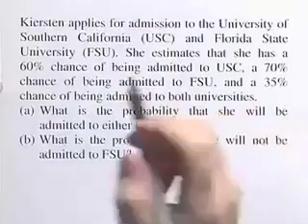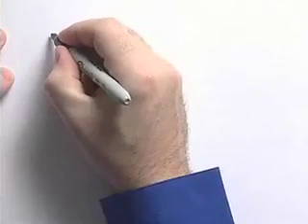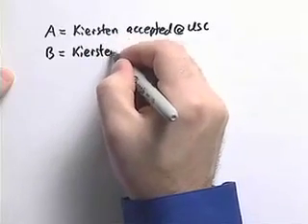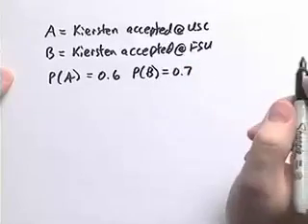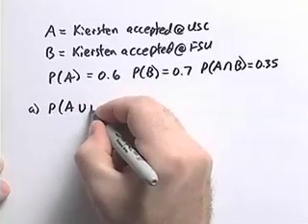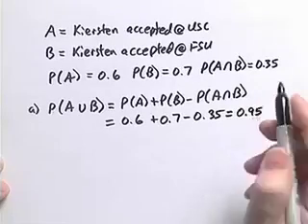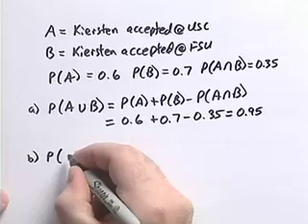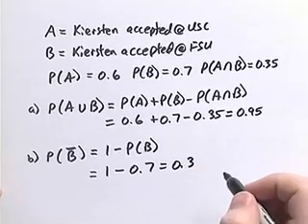Ch 13 #12 ChapterTestPrepVideos Sullivan PR EGU 6e